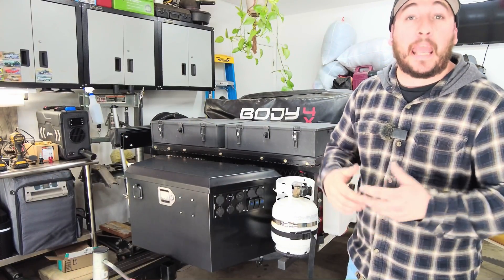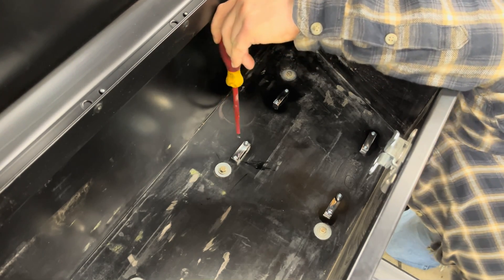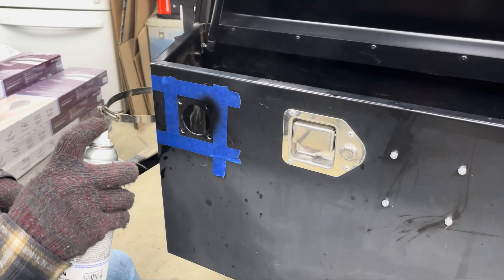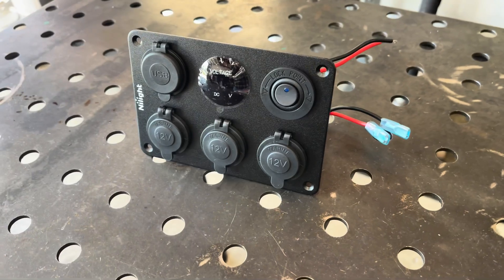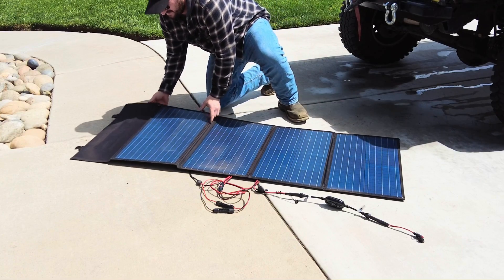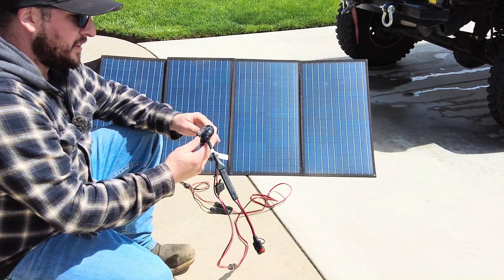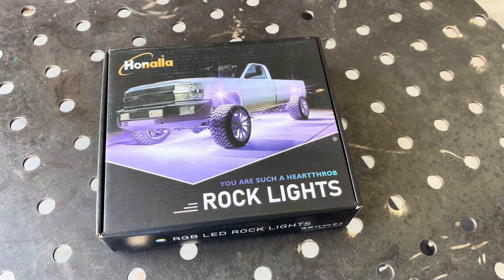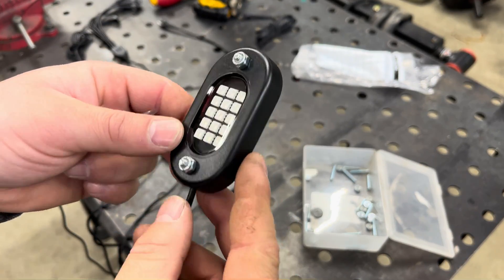Budget Overland Trailer Build Pt:10 DIY 100Ah Power Station Using Harbor Freight Trailer Cargo Box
In part 10 of the budget offroad trailer build, I’m building A DIY 100AH Solar power station out of the Harbor Freight Cargo Box we installed earlier in the series. I find the HF cargo box is a perfect candidate for this power station build, it has plenty of space for two batteries, and my solar charge accessories. The steel construction makes the box rugged and its mounted location on the trailer makes for quick access to the power I’ll need for camping. The best part is this build doesnt break the bank and offers loads of cheap power and room for improvement. 🍻

100ah Lithium Battery
Battery Tie Down Kit
50A Anderson connector
110v AC Panel Inlet
100A Fuse Block
6in1 Panel Switch
5in1 Panel Switch
14g Wire Red/Black
Anderson Connector Panel Mount
140 Watt solar Panel
SAE to Anderson Adapter Cable
10A Inline MTTP Solar Charger Controller
RGB Rock Lights
Electrical terminal kit
Panel Strain relief

The “GlueTread ” kit that replaced my spare tire: